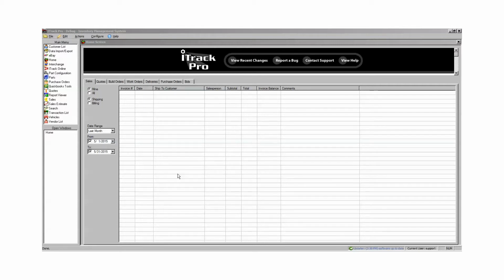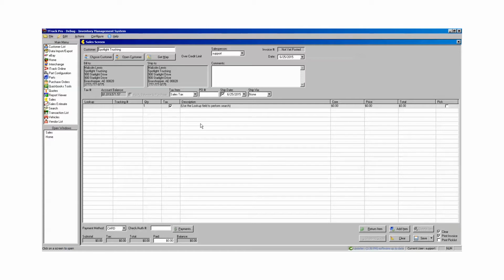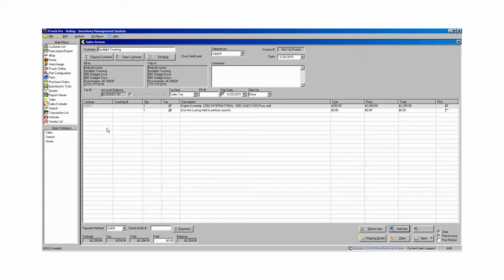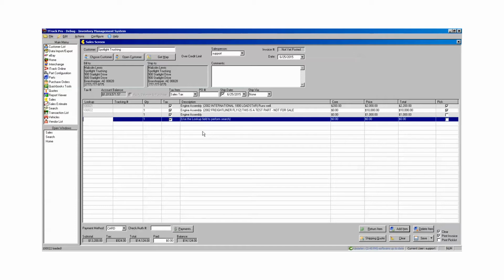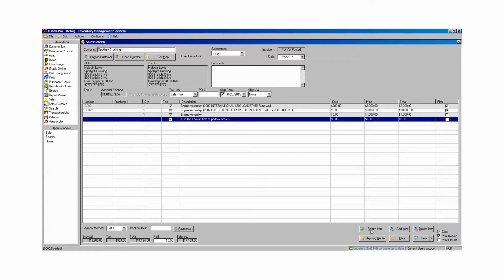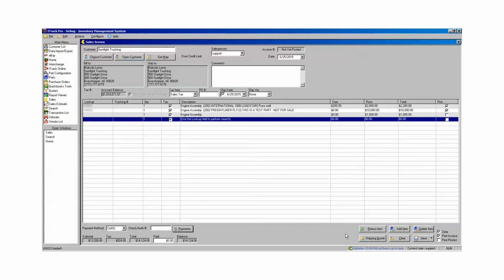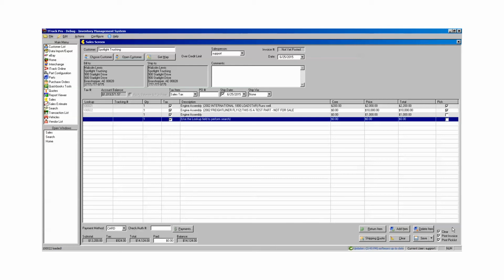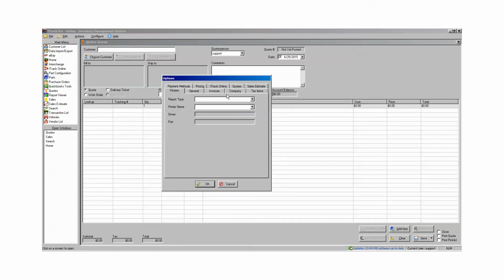Sales and Quotes -- ITrack Pro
In this video, you will learn how to get the most out of the Sales and Quotes Screens in ITrack Pro.

TIMESTAMP:
00:00 Introduction
00:14 Generating an Invoice for a customer
00:50 Adding parts to the invoice
02:00 Choosing a payment method
02:25 Estimating Shipping and Freight
02:45 Before saving
03:15 Generating a Quote
03:49 Conclusion

ITrack, is an inventory management system with solutions geared toward small, medium, and enterprise companies. Whatever your business needs, we have the solution. to learn more!